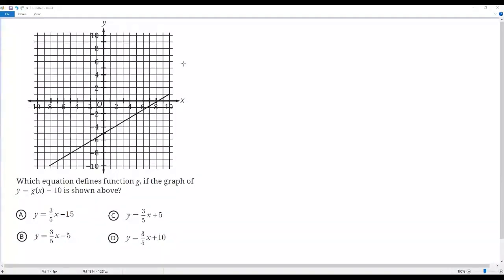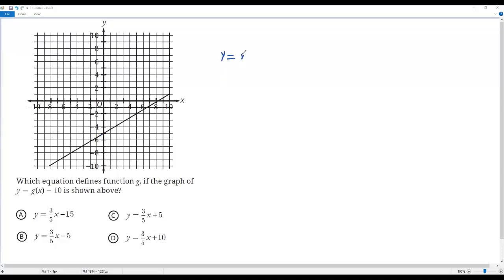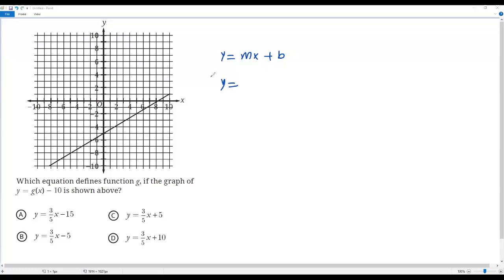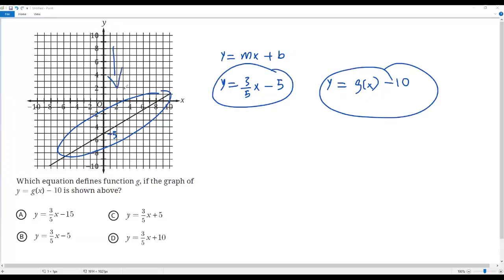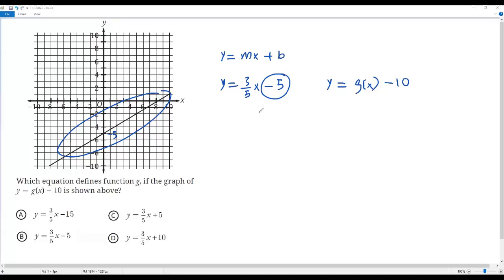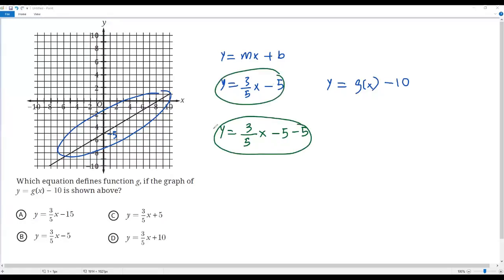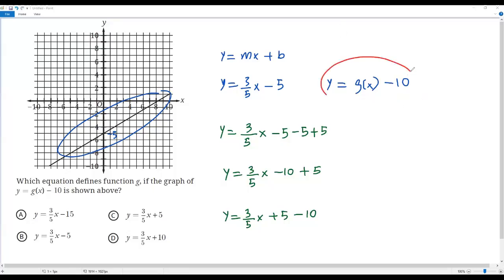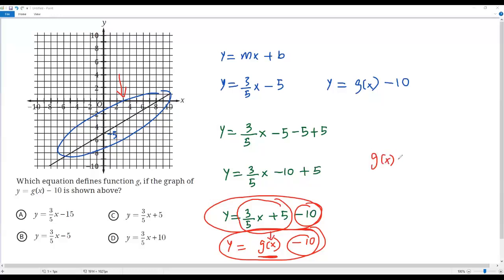SAT Math (Lines)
Which equation defines function g, if the graph of y = g(x) – 10 is shown above?

A)  y = (3/5)x - 15
B)  y = (3/5)x - 5
C)  y = (3/5)x + 5
D)  y = (3/5)x + 10